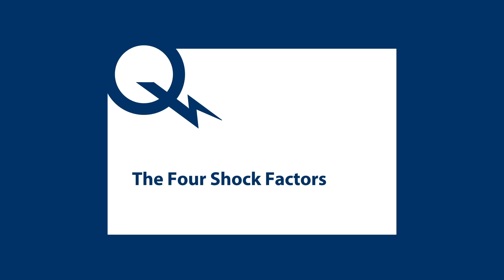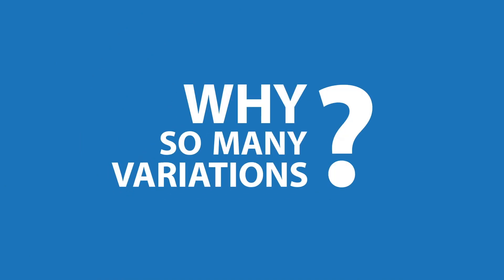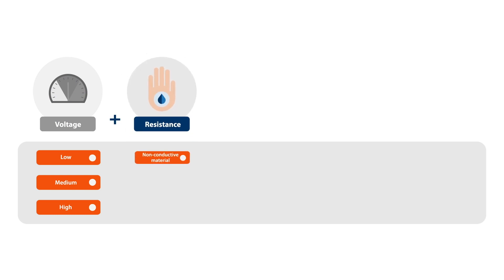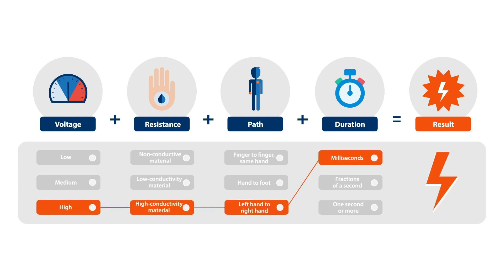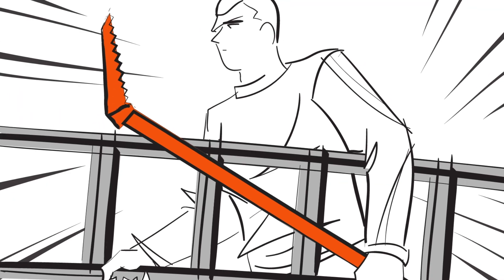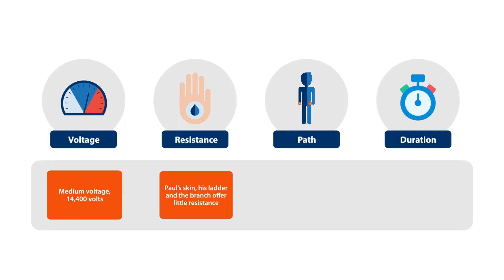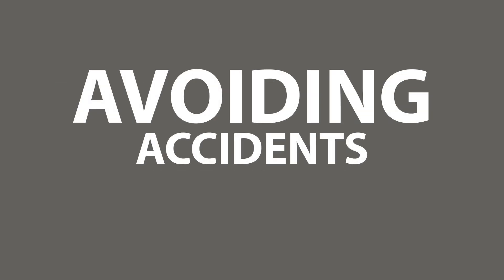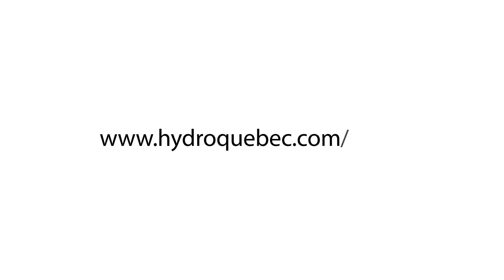The four shock factors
Like water and metal, the human body is a conductor of electricity. Therefore, it’s important to avoid situations where you might come into contact with electricity. An electric shock can cause a tickle, muscular spasms, serious burns and even cardiac arrest or death. The video explains why there are so many possible scenarios. Each one happens in the blink of an eye, and it’s impossible to predict the exact outcome of an accident. One thing is for sure: when there is contact, electricity is always faster than you! Fortunately, preventing electrical accidents is very easy. It’s a matter of avoiding dangerous situations where you might come into contact with electricity.